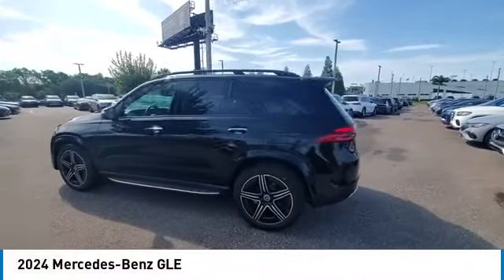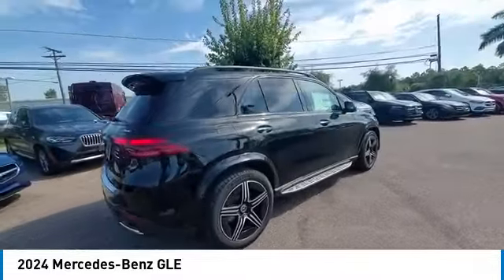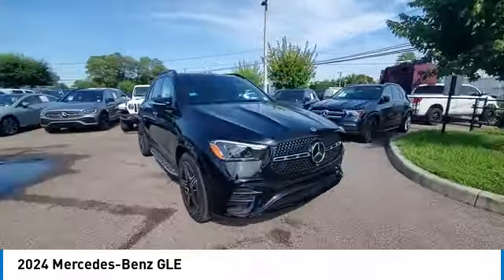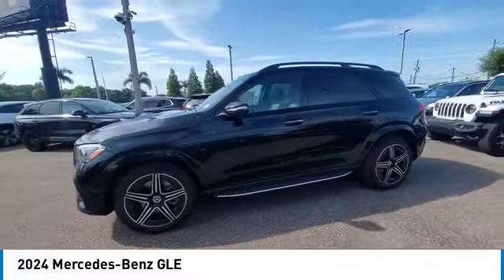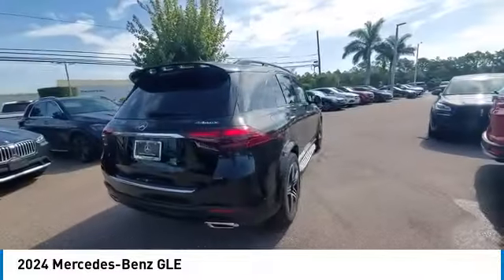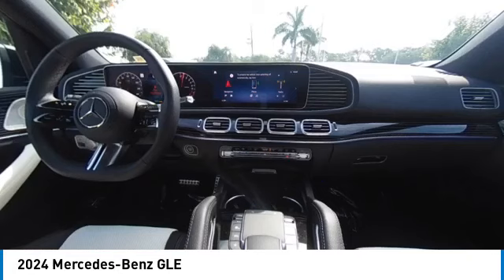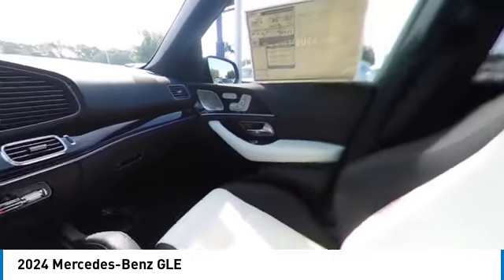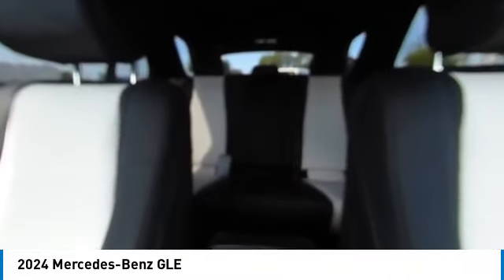2024 Mercedes-Benz GLE CMT243169